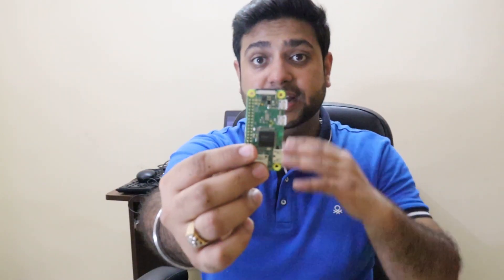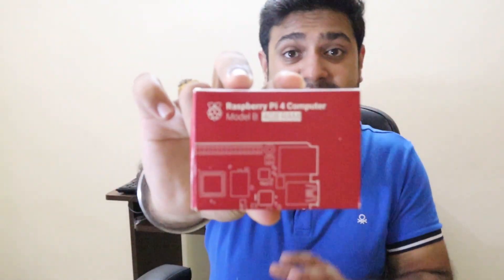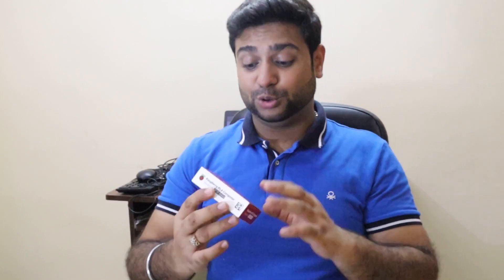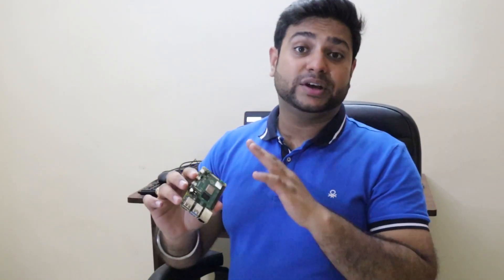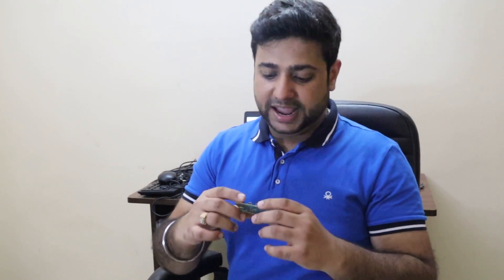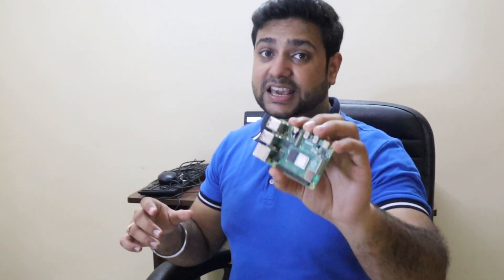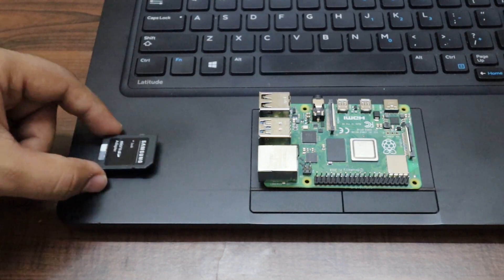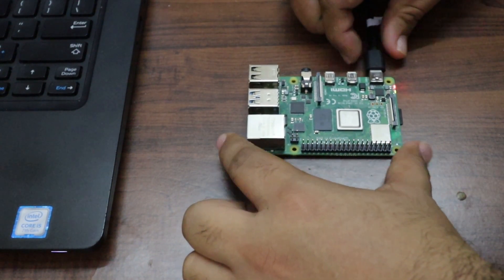Raspberry Pi 4: Desktop Replacement Finally? [Hindi]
Check out Raspberry Pi 4 Model B 4GB

Your new desktop computer
USB 3 Support
1GB, 2GB or 4GB Ram
Gigabit Ethernet Support
Dual displays 4K Output
Type-C USB
Faster, more powerful

Accessries Required:
A 15W USB-C power supply
A microSD card
A keyboard and mouse
Micro HDMI

My Gear:

Regular Camera
Vlogging Lens (I Broke Mine
Gorilla Tripod
Another Mic